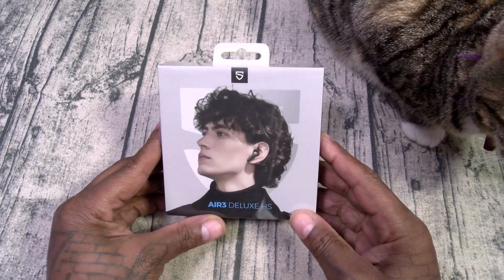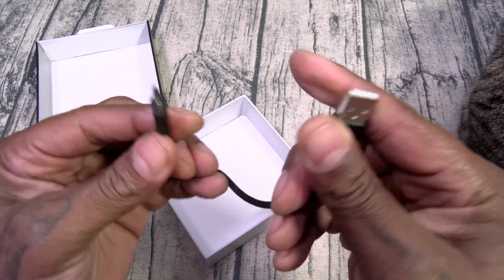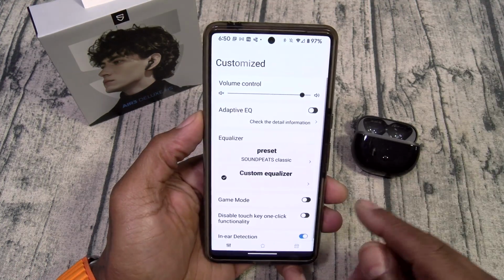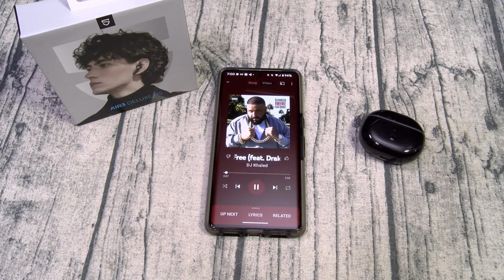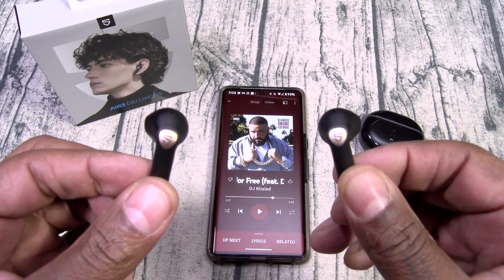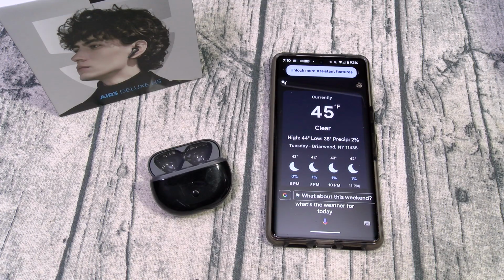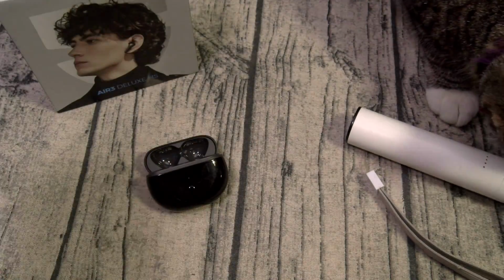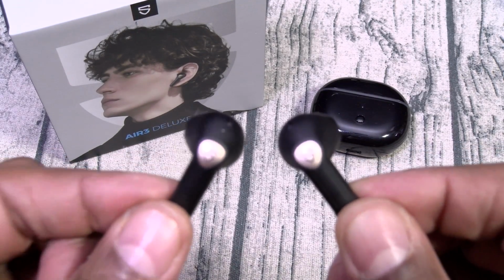SoundPEATS Air3 Deluxe HS - These are AMAZING for UNDER $50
UK:  ZF2S394W   + 25%  Amazon Prime Discount
DE:  R3ZSN8SQ  +  20% Amazon Prime Discount

PSN: FlossycarterFGC